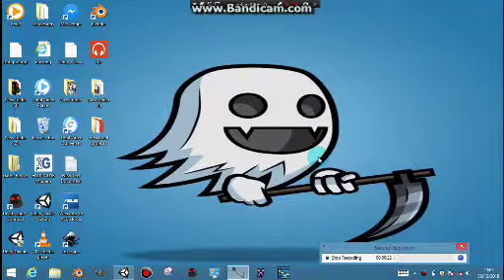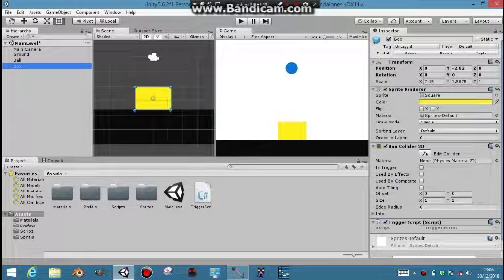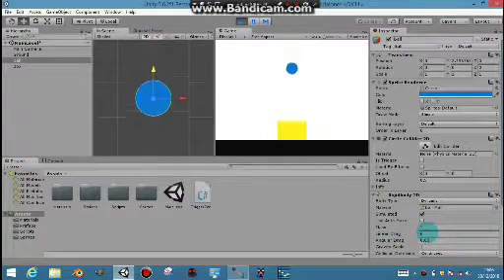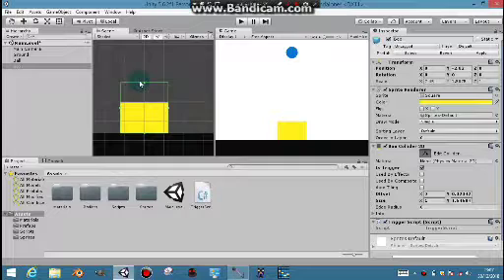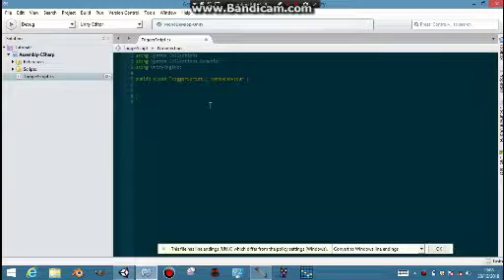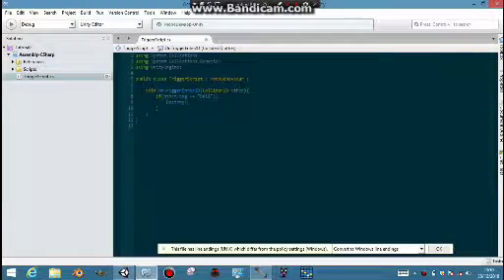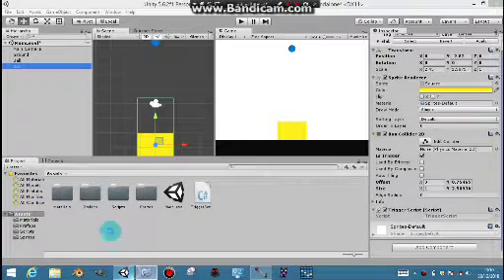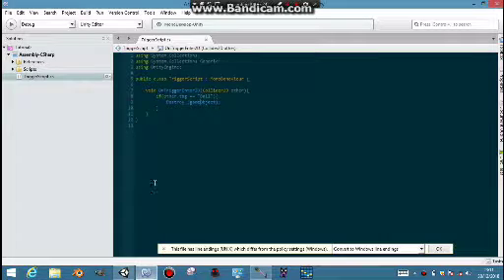Getting Started with Unity game engine tutorial5 (Trigger events)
In this tutorial you are going to be taught how to use unity trigger event system.
And this video is targeting people just getting started with unity game engine.